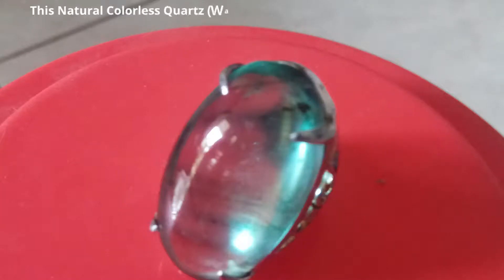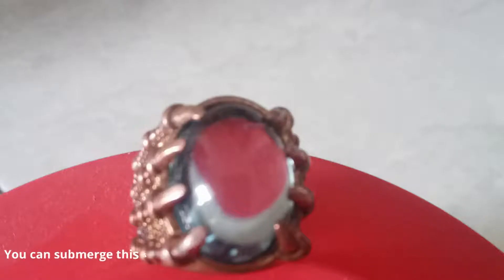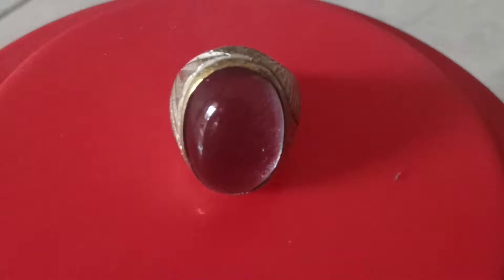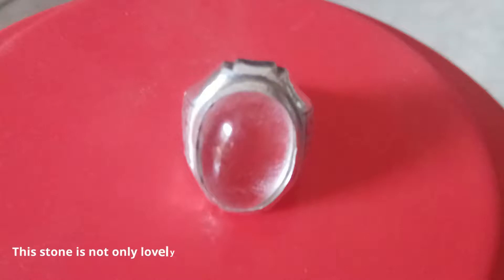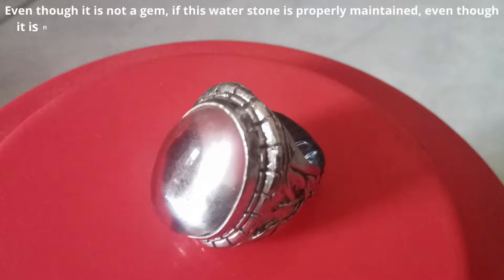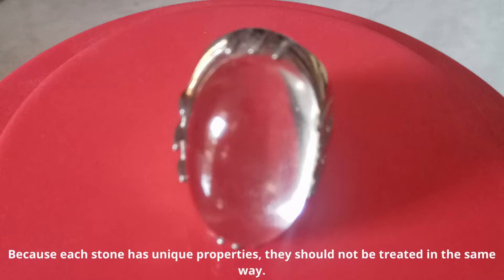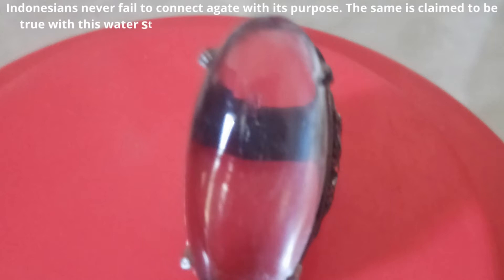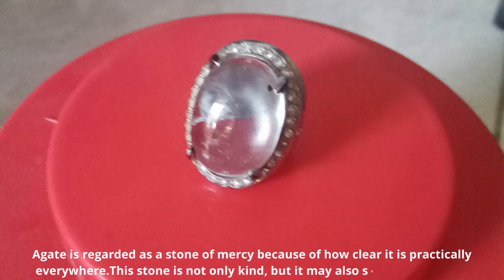Natural Colorless Quartz (Water Stone)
Natural beauty in various places in the world